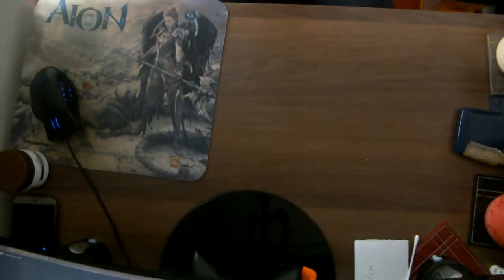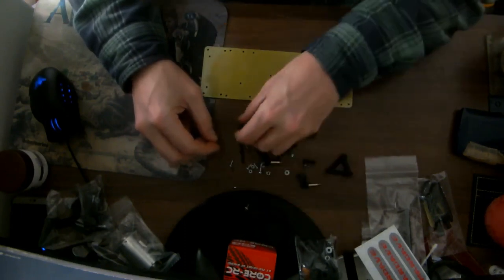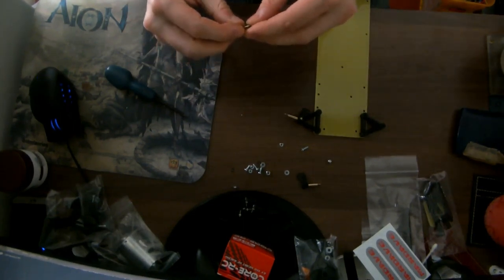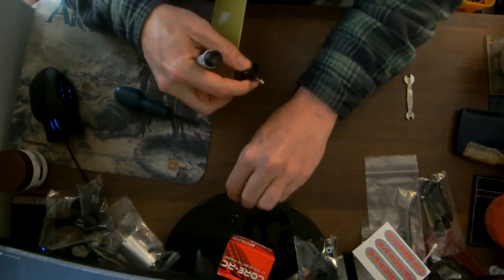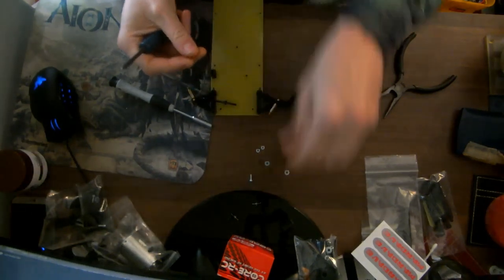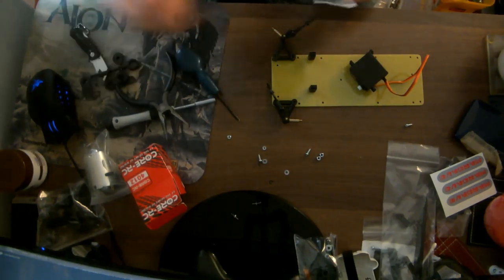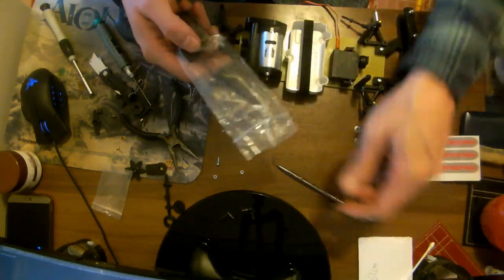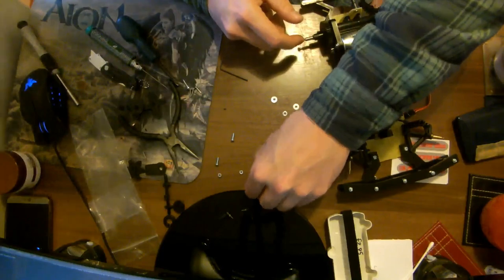Let's unbox and build a Mardave Mini Stox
Relax as I build a Mardave Mini Stox out of the box. I discover that the chassis needs some extra holes for the battery and I can't work out the standard servo saver for a while! The speed controlled posts and mounting plate are being delivered when back in stock along with the speed controller.
Also, I find the front body posts are too tall for my liking so I filed them down later using a brick wall!